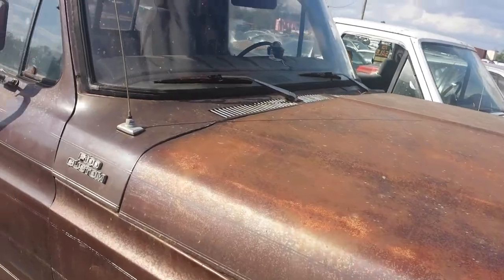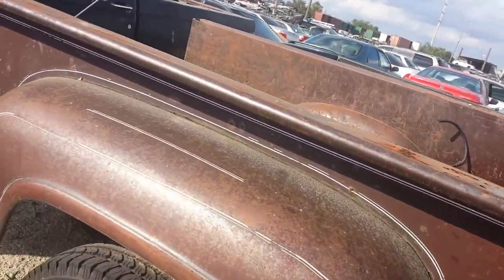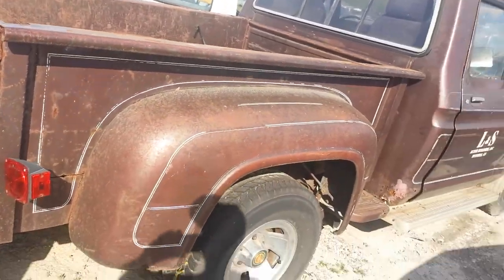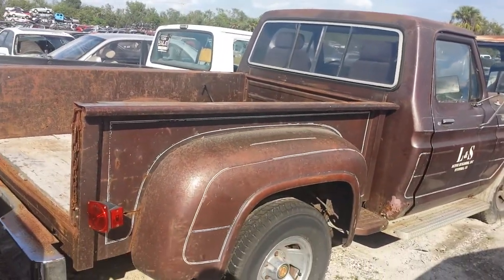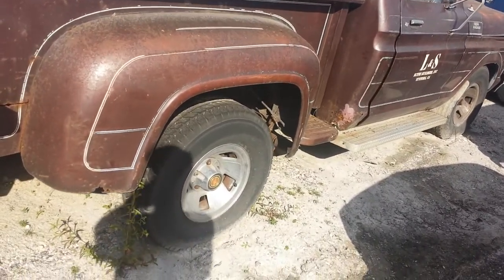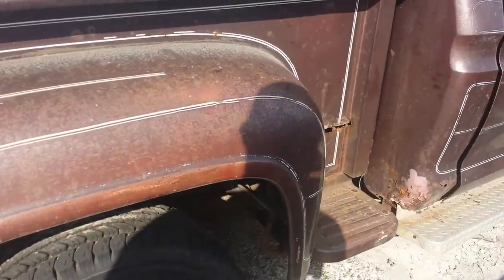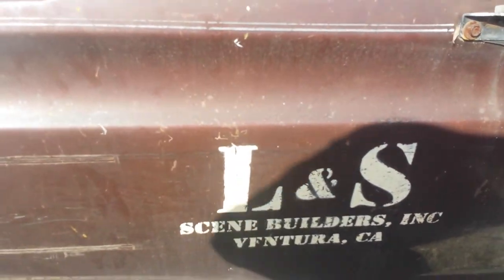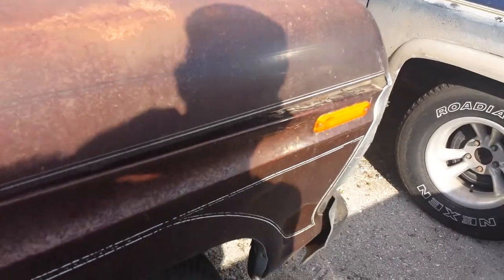1979 FORD F100 STEP SIDE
Ford f100